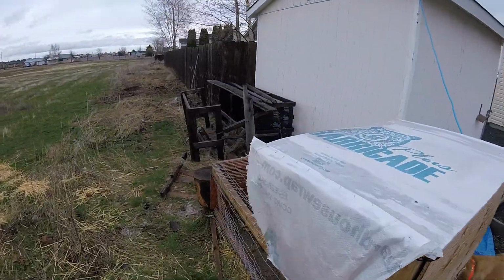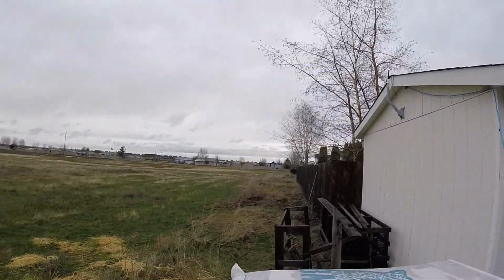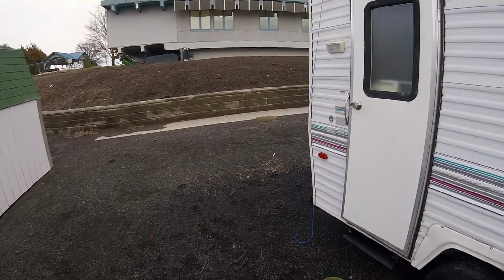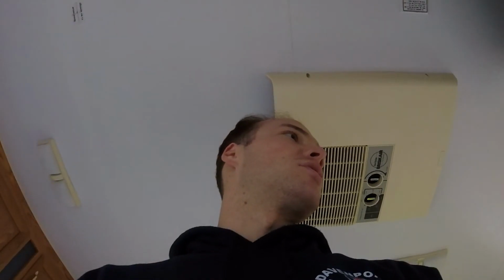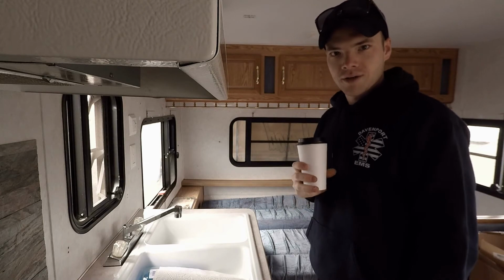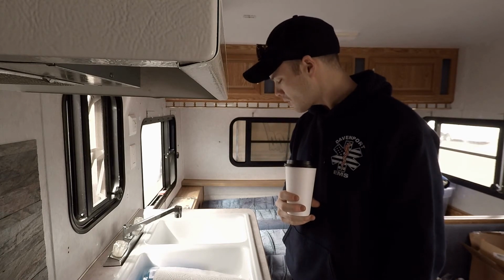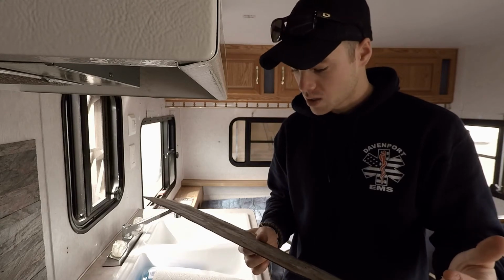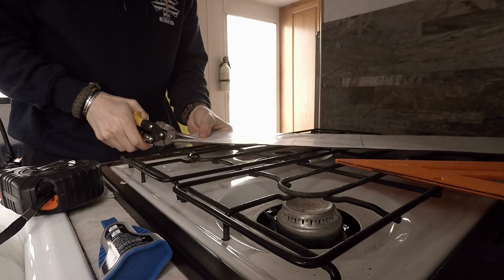Another Pretentious VLOG Ep. 15, success... this one works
Audio and timelines met... finally  enjoy